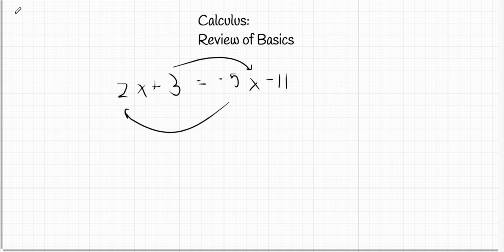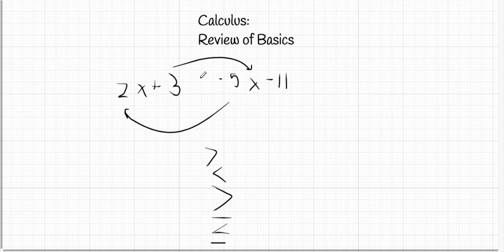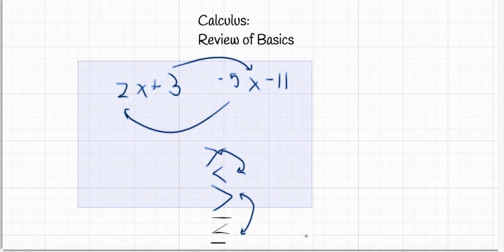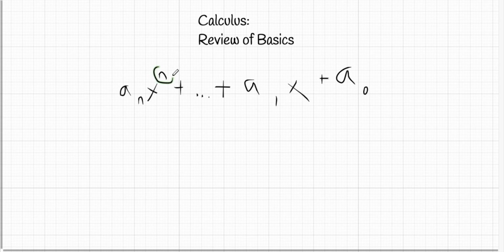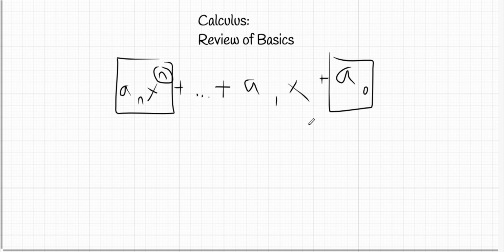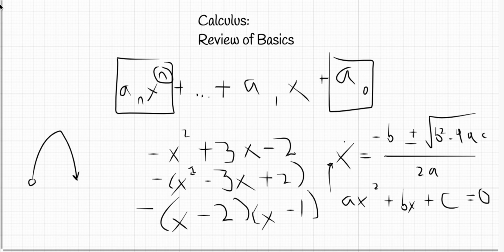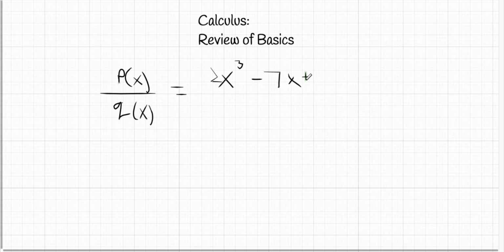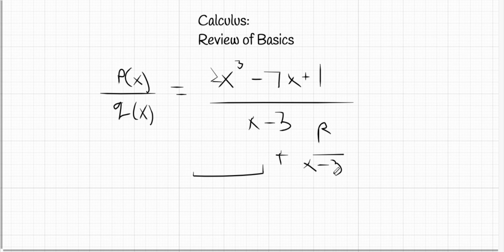Calculus: Review of Basics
Welcome to Calculus! We start by reviewing linear equations and inequalities, polynomials, and rational expressions. This is the first of four review videos.